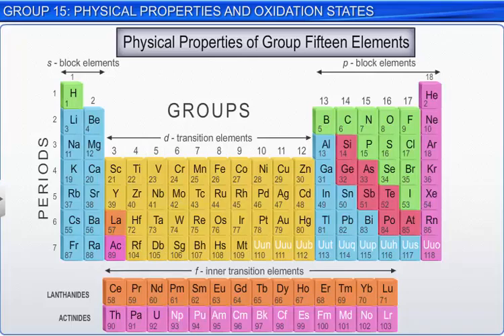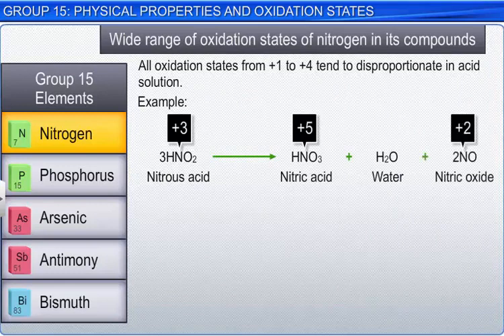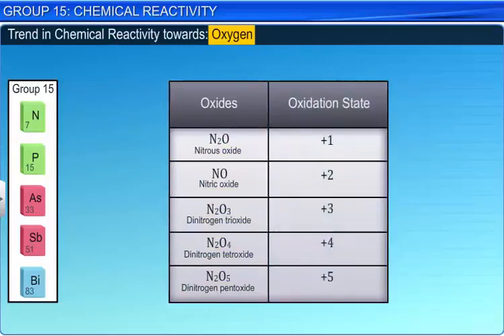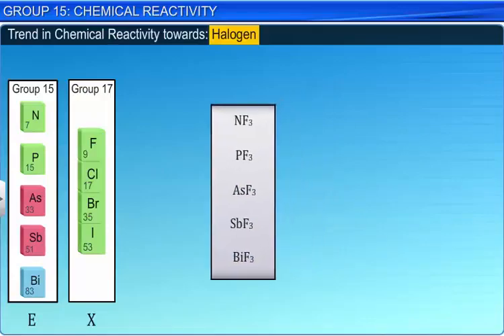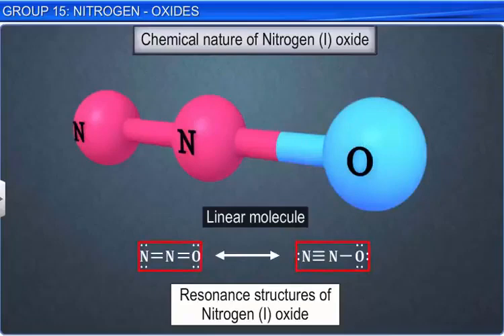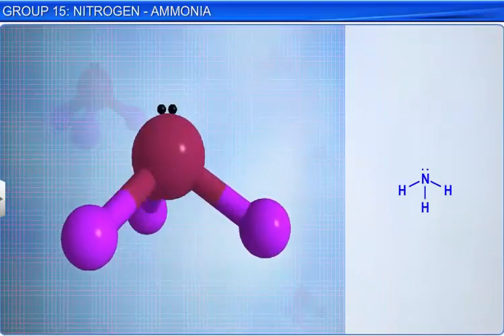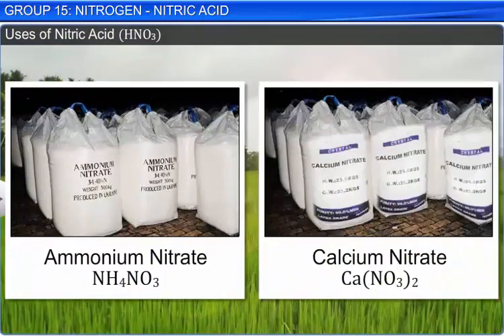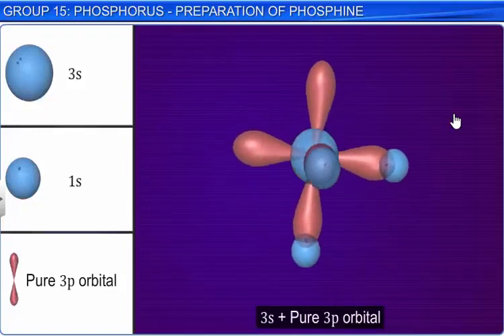CLASS 11 , CHEMISTRY , Ch. - 11 , The p Block Elements